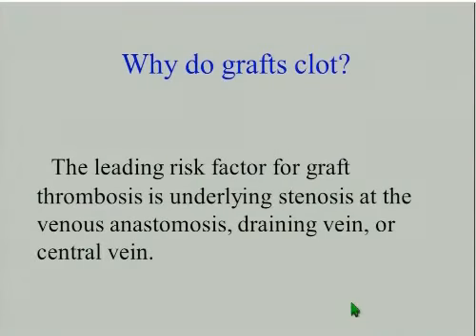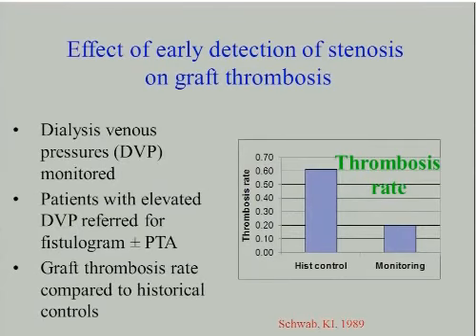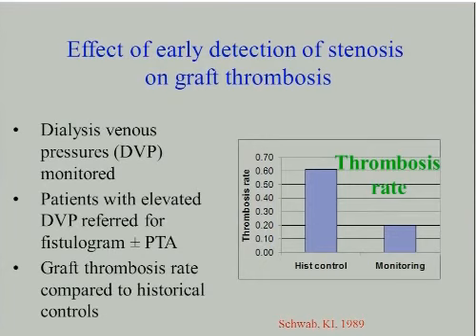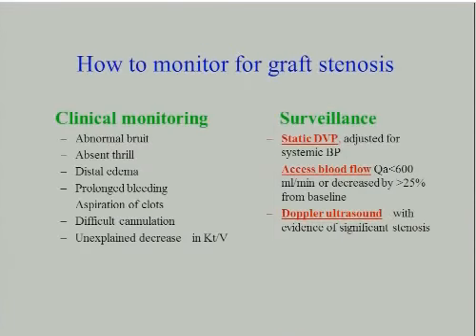Prophylactic PTA of Vascular Access: Terra Firma?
Gordon McLennan, MD
Cleveland Clinic
Cleveland, OH, USA

to view the complete video